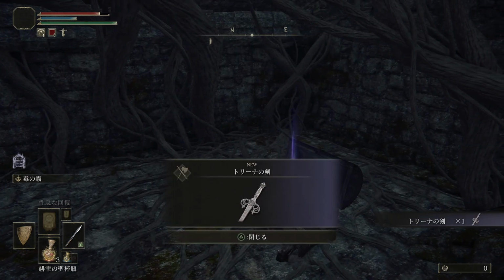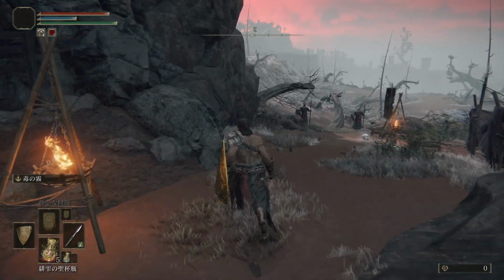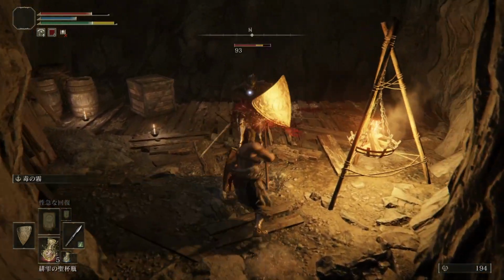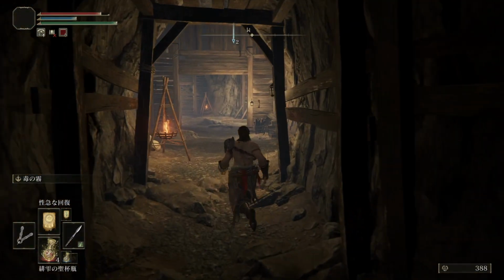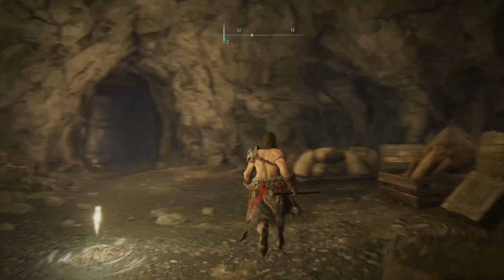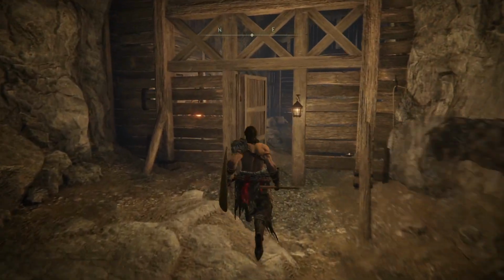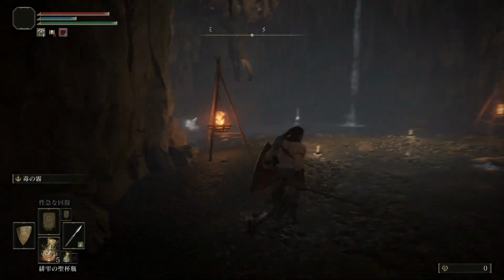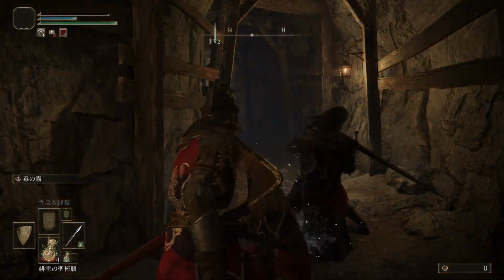Elden Ring | Nier Argo Run #4 (1st Playthrough)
Today: looking at Caelid, getting some weapons like the Cross Naginata.